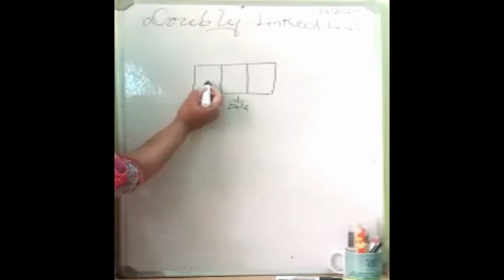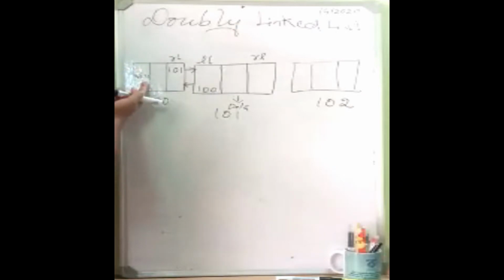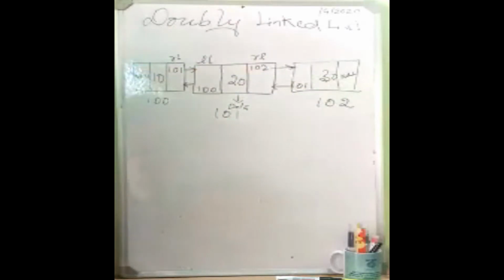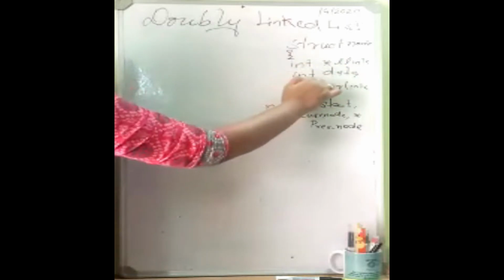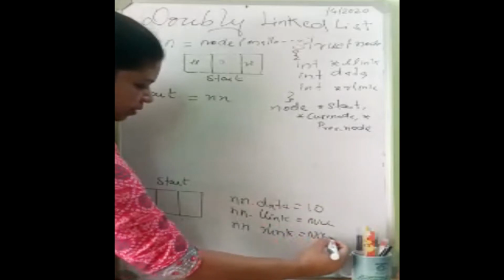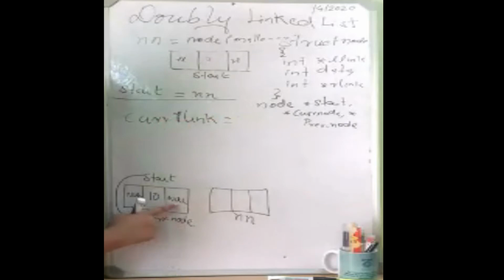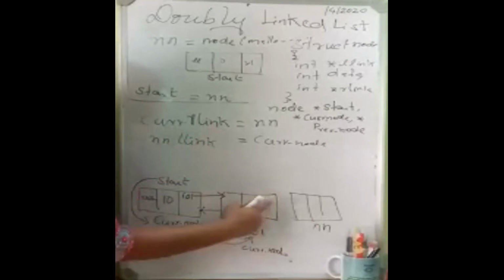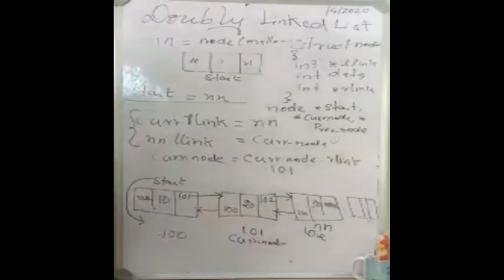DOUBLY LINKED LIST, CREATION, III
III, LINKED LIST, 3.4.1, DATA STRUCTURES USING C++, II SEMESTER, MCA